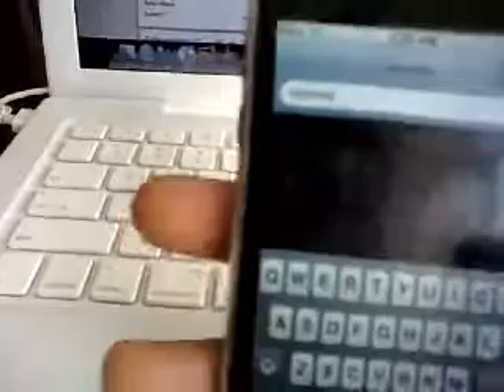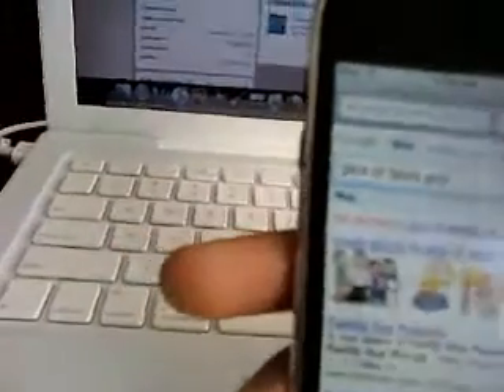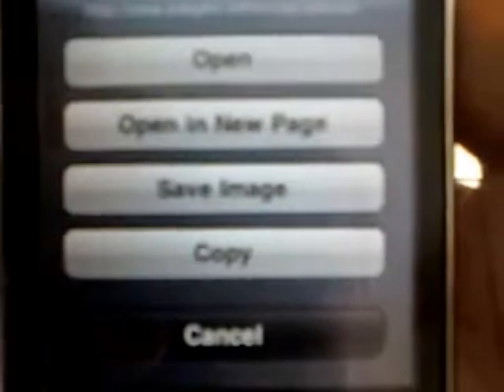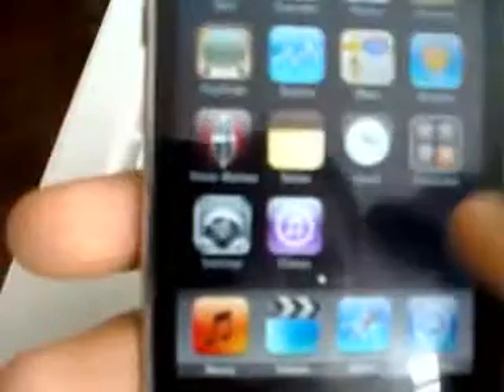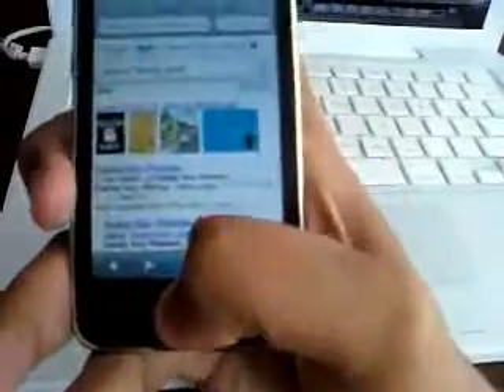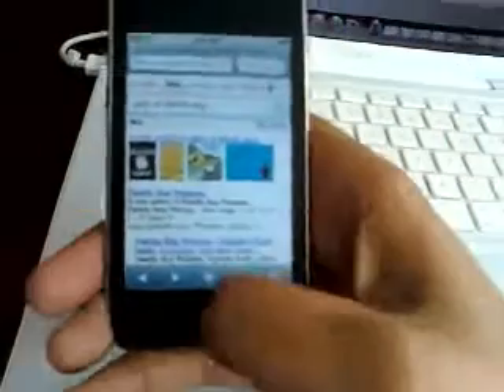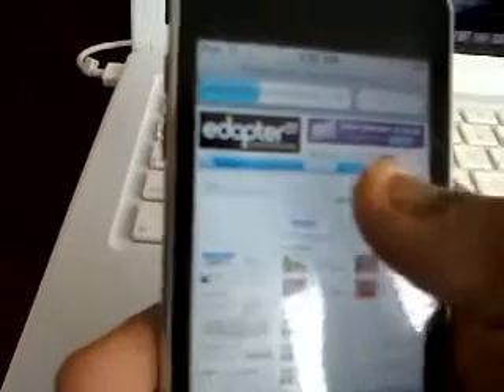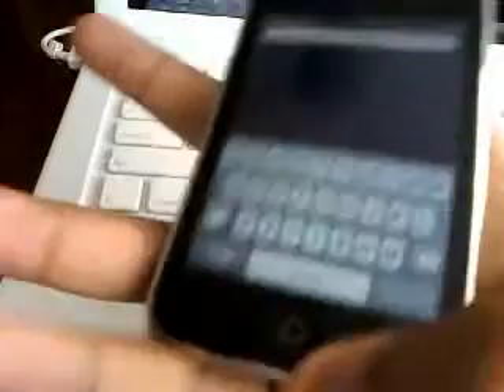How to save pics from web page on any iphone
This video will tell you how to save pics from the web to ur iphone or ipod touch

Here are the written steps:

1. go to pic on the internet
2. press on the picture
3. hold down on the pic about 2 sec
4. click save image